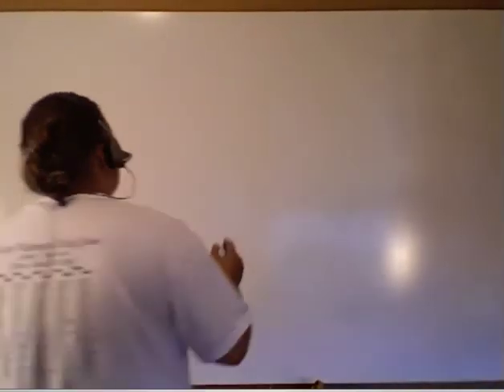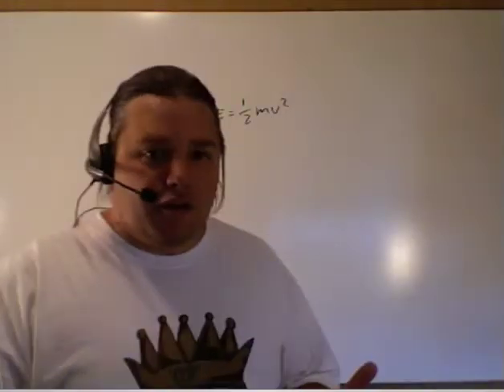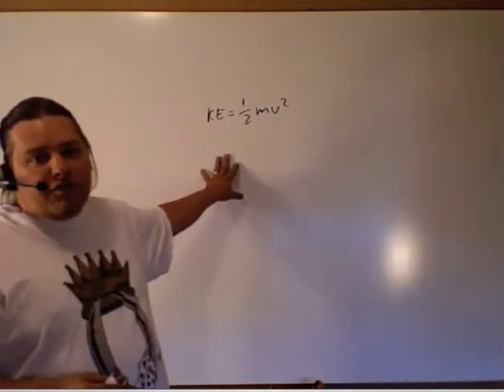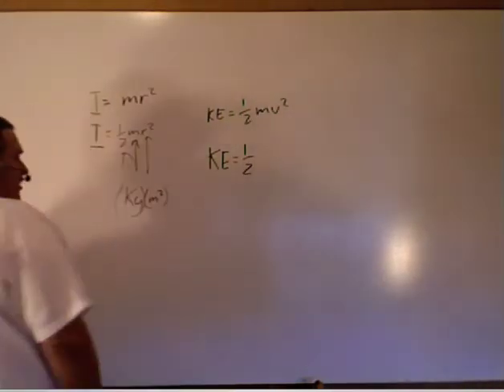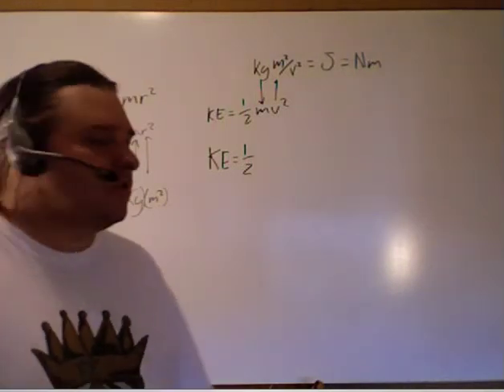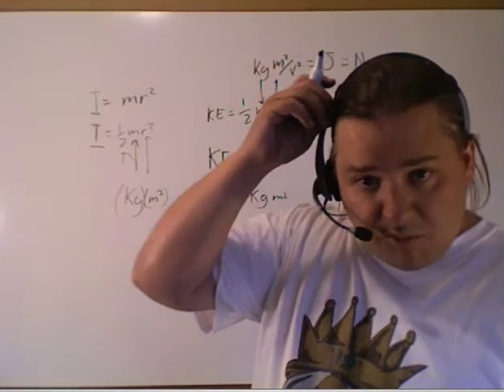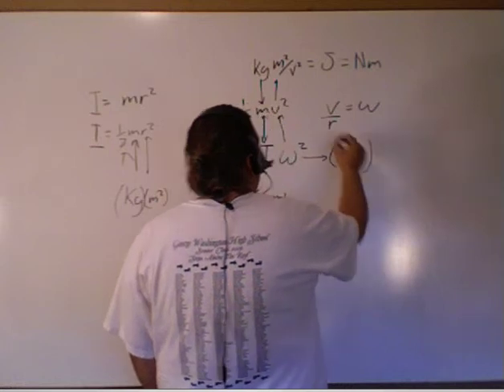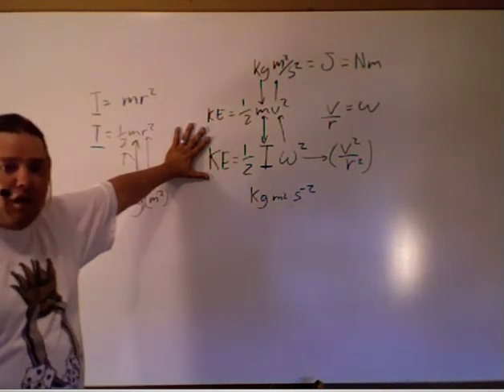Rotational Kinetic Energy